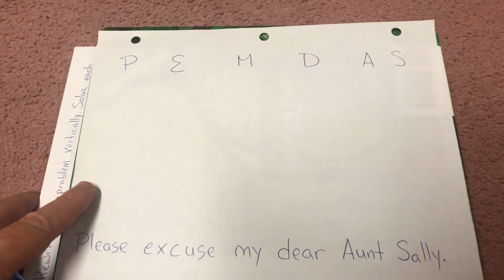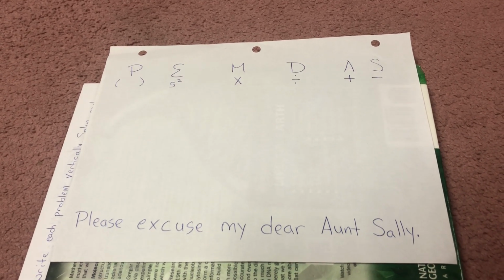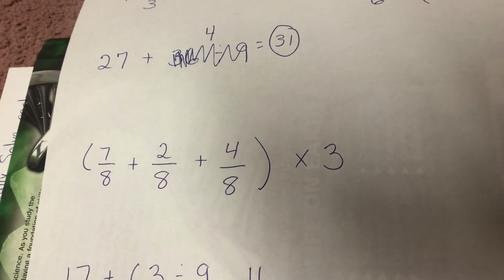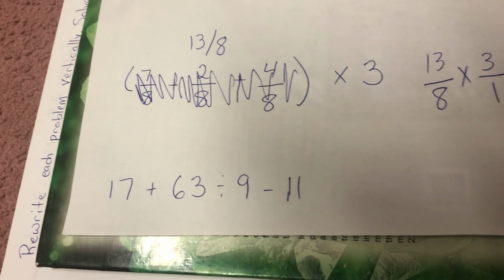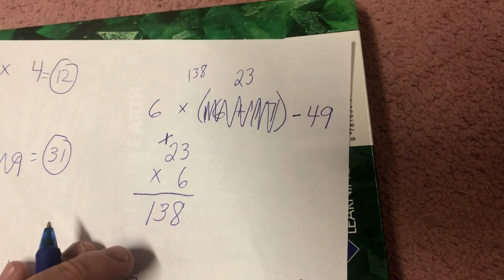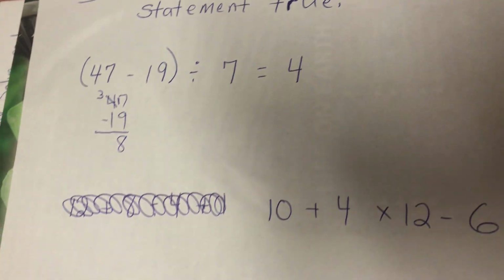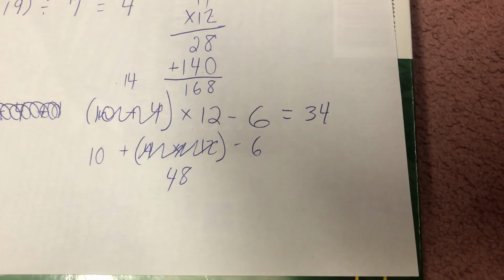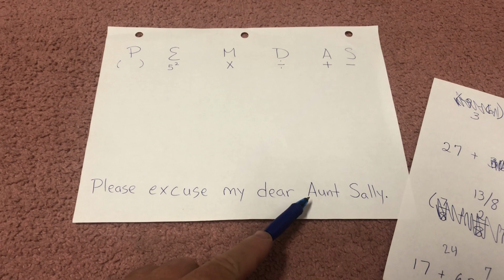5th grade Big Ideas 2.2